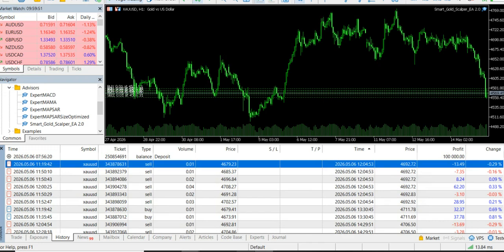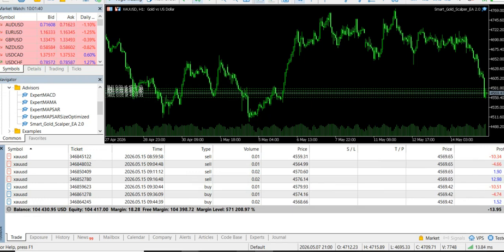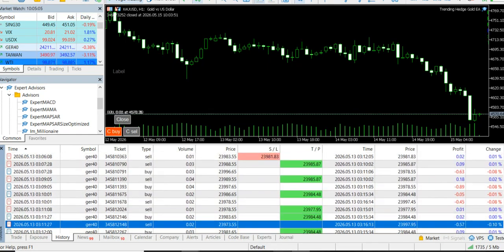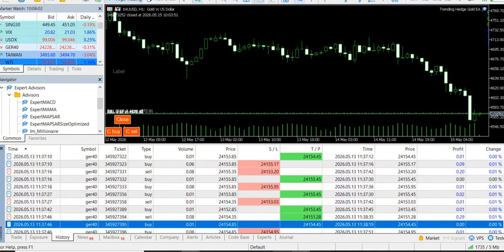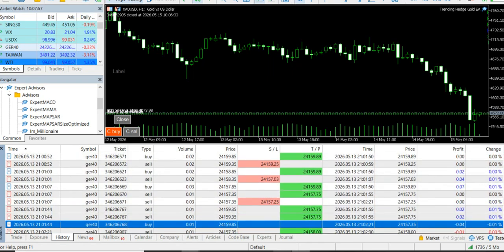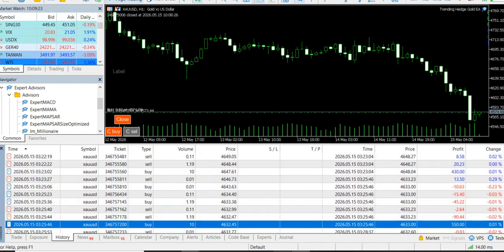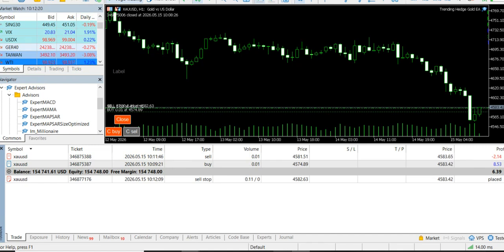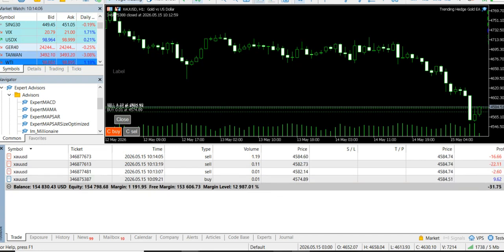Gold Scalping EA vs Hedge EA - Live Performance Comparison MT5 in 2026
Gold trading is never easy. XAU/USD is one of the most volatile and unpredictable markets in Forex, and surviving consistently requires more than luck. In this video, we are reviewing the live performance of two automated Gold trading systems that approach the market in completely different ways — the Smart Gold Scalper EA and the Trending Hedge Gold EA.

Both Expert Advisors are built for MetaTrader 5, both are fully automated, and both are designed to perform in difficult Gold market conditions. However, their trading logic is completely different. The two automated trading systems featured in this review are the Smart Gold Scalper EA and the Trending Hedge Gold EA. Both EAs are designed for fully automated Gold trading on the MT5 platform, but each one uses a unique strategy to approach the market.

The Smart Gold Scalper EA focuses on high-speed scalping. It looks for small intraday Gold price movements and converts them into steady profits through quick entries and exits. It’s optimized for traders who prefer fast execution, precision scalping, and continuous market participation.

Meanwhile, the Trending Hedge Gold EA takes a more strategic route by combining trend-following logic with intelligent hedge recovery techniques. Instead of relying only on scalping, it adapts dynamically to larger market trends while using hedge protection during reversals.

💰 Smart Gold Scalper EA Highlights:

✔ Precision XAU/USD scalping
✔ Fully automated MT5 system
✔ Optional hedge protection
✔ Suitable for cent accounts
✔ Recommended balance: $500–$1,000+
✔ Tested in highly volatile Gold markets

⚙️ Trending Hedge Gold EA Highlights:

✔ Trend-following Gold strategy
✔ Intelligent hedge management
✔ User-friendly MT5 setup
✔ Live dashboard features
✔ Designed for changing market conditions
✔ Strong focus on risk management

📈 Live Performance & Real Market Conditions

Both EAs shown in this video are tested under real trading conditions and are designed specifically for the unpredictable nature of the Gold market.
Both systems aim to solve one major challenge — how to trade Gold consistently in unpredictable market environments.

Whether you are a beginner exploring automated trading or an experienced trader looking for advanced Gold EAs, this review provides valuable insight into how these strategies operate under live market pressure.

▶️ Don't forget to watch the Playlist of our Best Gold Trading EA. Watch the week-by-week progress and see the consistent returns for yourself.◀️

⚠️ Remember: No trading system can guarantee profits. Always use proper risk management and test any Expert Advisor carefully before using larger capital.